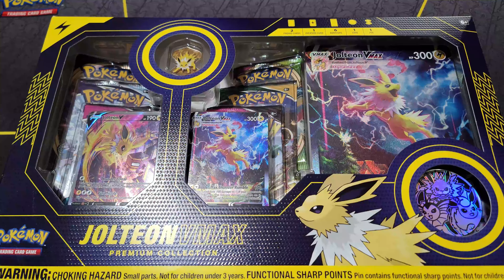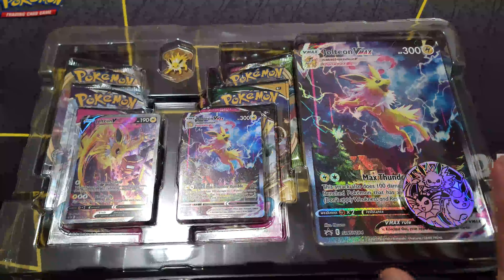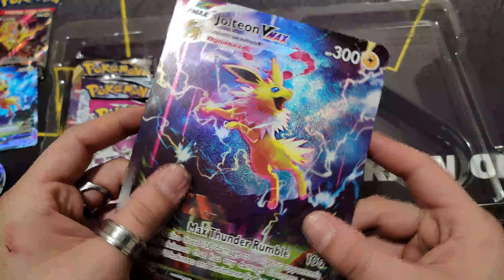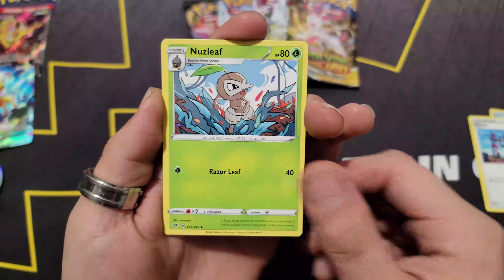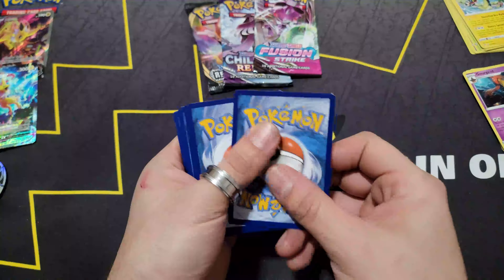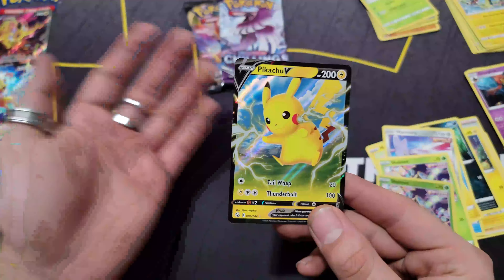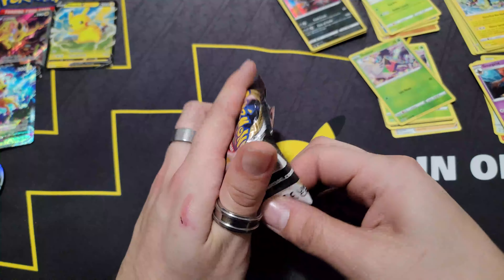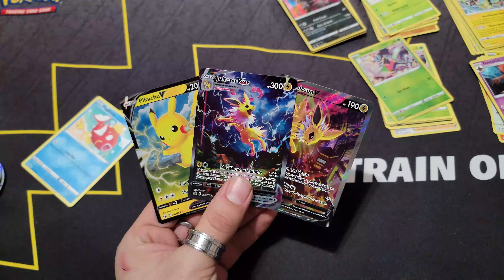This Box Was ELECTRIFYING!!!!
Hello all!, It's biggie and I'm back again today with another opening!

So follow me on this journey as I try my luck opening lots of booster packs and pokemon products, and YES!

Track: Sekai, Spitfya, Rob Gasser - Mistakes (ft. Emily Stiles) [NCS10 Release]